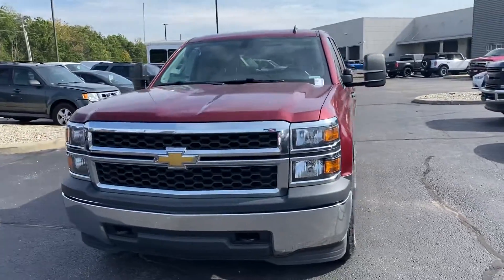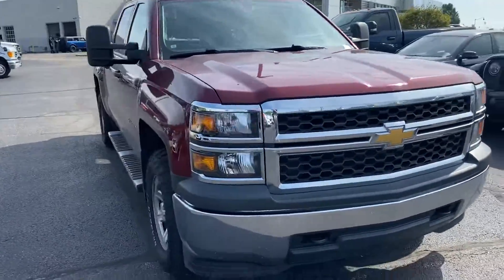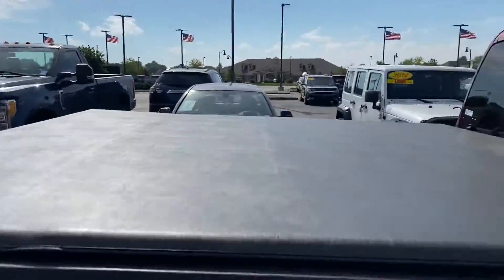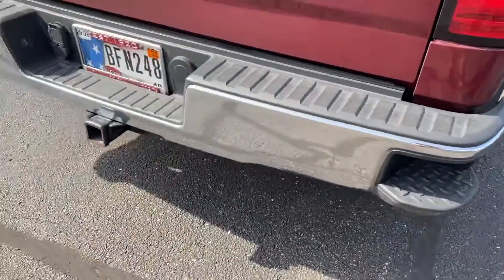2014 Chevy Silverado